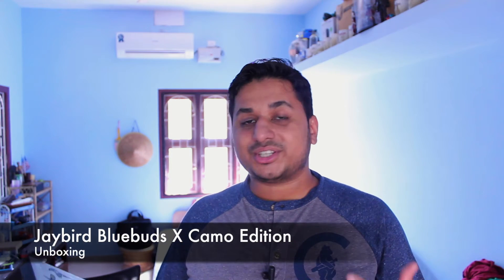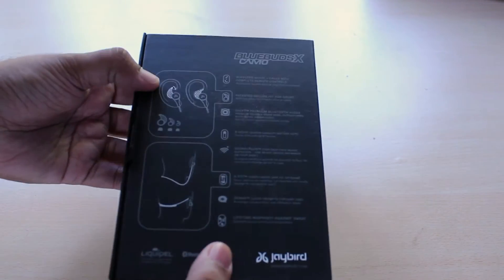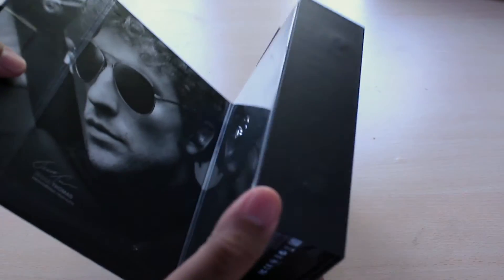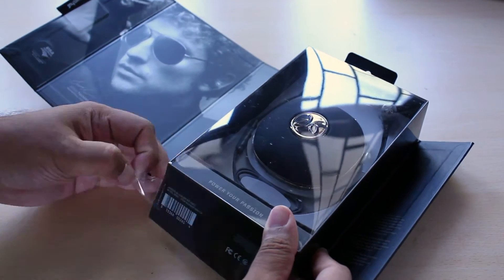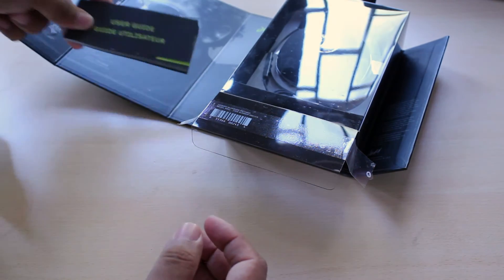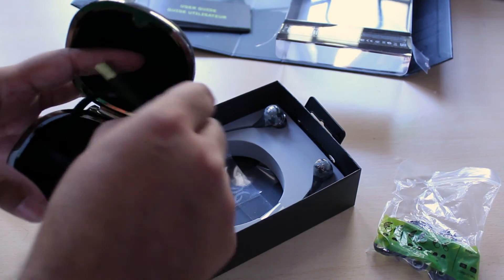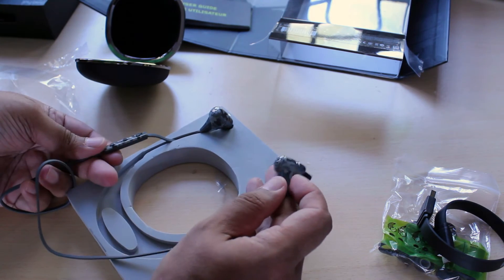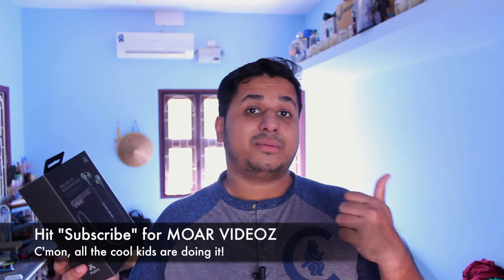Jaybird Bluebuds X Camo Edition Unboxing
here's a quick unboxing of the Jaybird Bluebuds X Camo Edition.